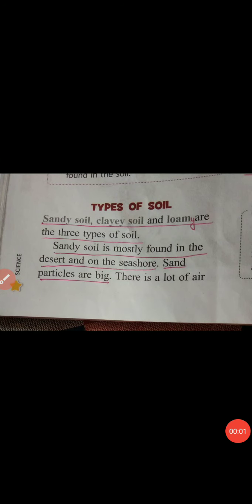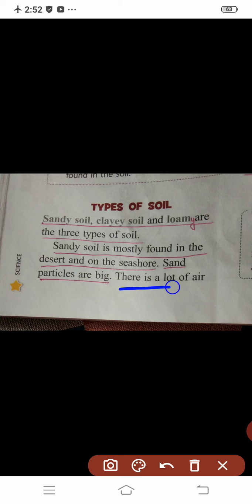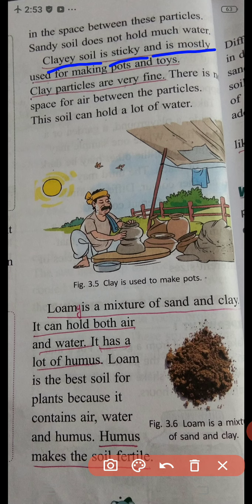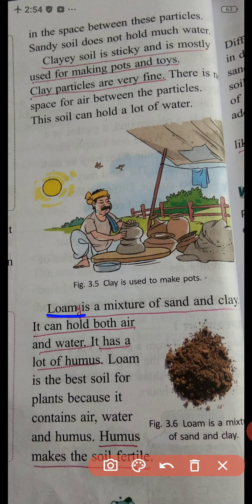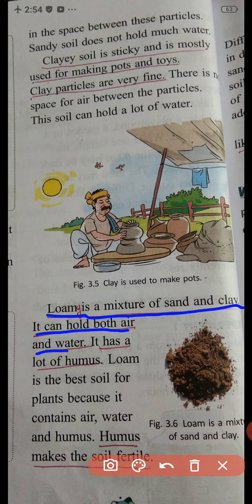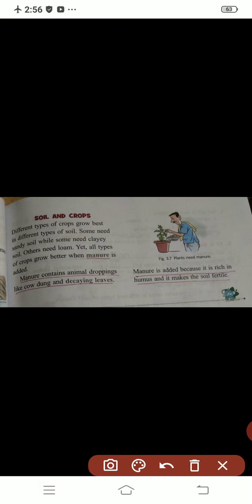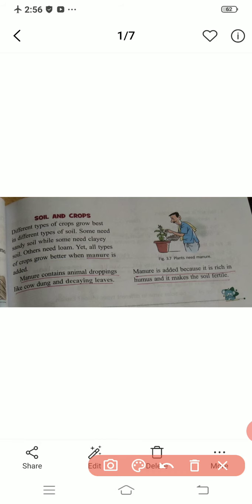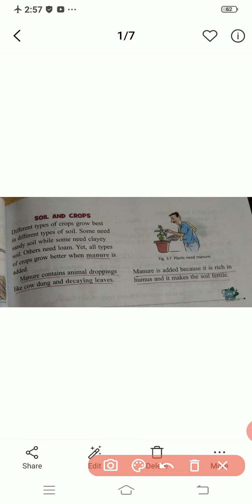types of soil